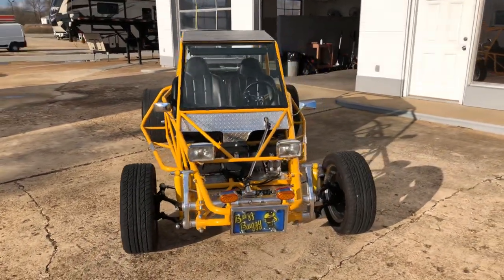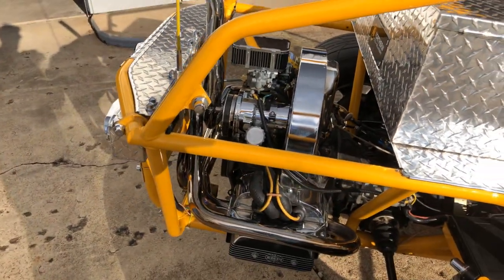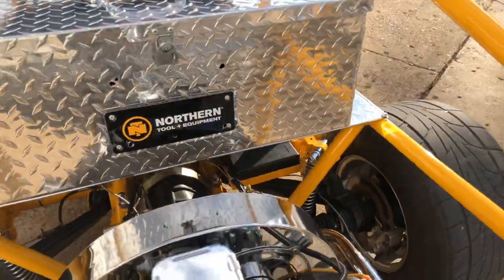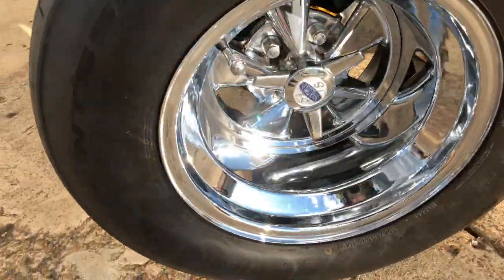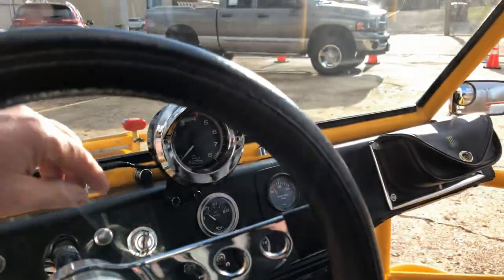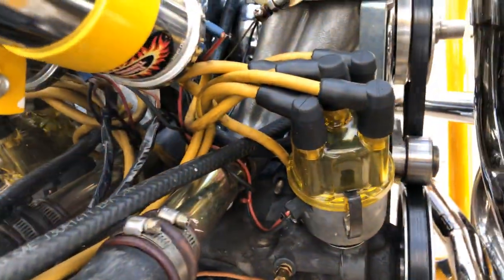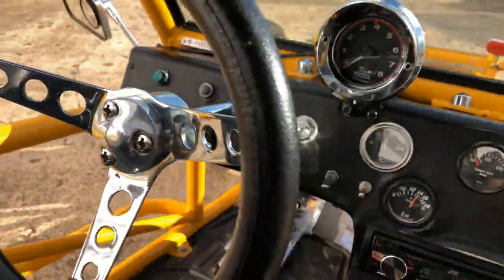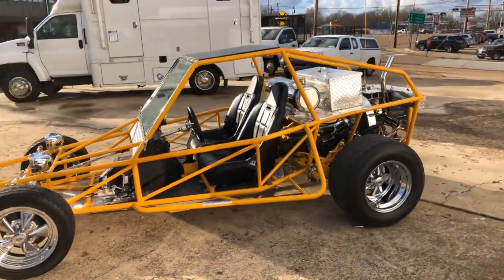1971 VOLKSWAGEN SAND RAIL DUNE BUGGY STREET LEGAL FOR SALE INFO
for more photos and a walk around YouTube video, Sharp custom build 1971 Volkswagen Sand rail, All new engine components not reman, 1600 cc 4 cylinder gas VW engine, manual transmission with reverse, AS41 Case, G01 Brazilian heads, C35 Scat cam, Full chrome TP header system, billet pulleys, maintenance free serpentine belt, dual port heads, dual oil relief, 009 Distributor, Internal regulated alternator, 2 barrel progressive Webber carburetor, Dog house style oil cooler, cylinder head temperature gauge, oil pressure gauge, RMP Tach gauge, Volt meter, Modern independent rear suspension, disk brakes, rack pinion steering, high performance urethane bushings, hydraulic clutch Adjustable pedal set, rear coil over shocks, AM/FM/CB JVC Radio, Cobra CB radio, Northern Diamond plate tool box, receiver hitch, Street legal, turn signals, break light, head lights, horn, seat belts, mirror, Diamond plate tool box, Nice chrome wheels, runs and drive great, ready for some fun, No Financing available, AS IS no warranty, worldwide shipping is available, call or text Frank anytime 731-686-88zerozero